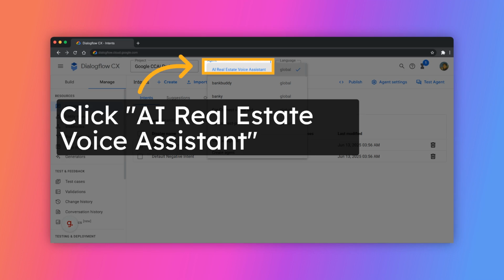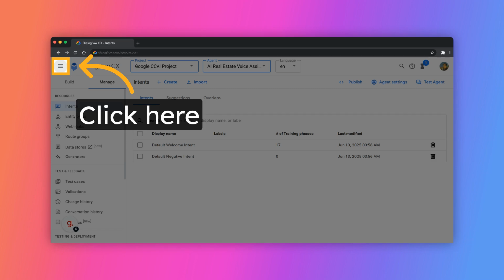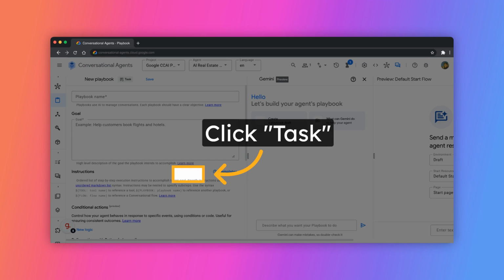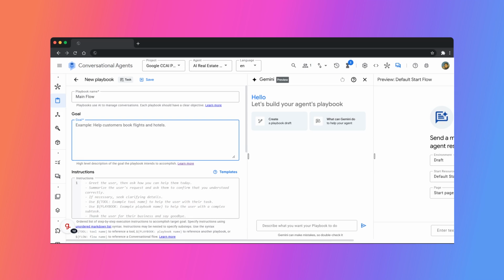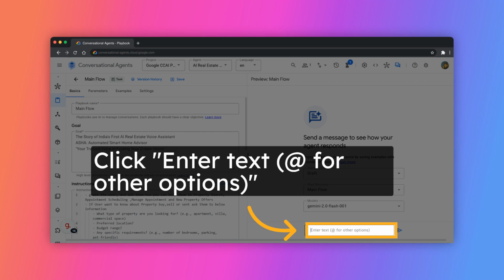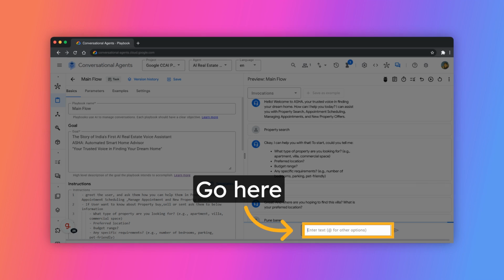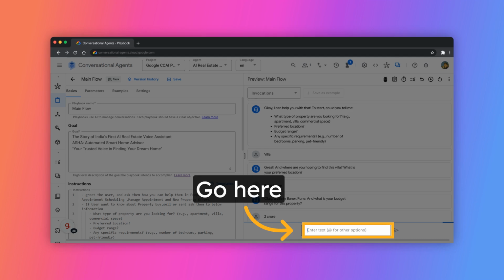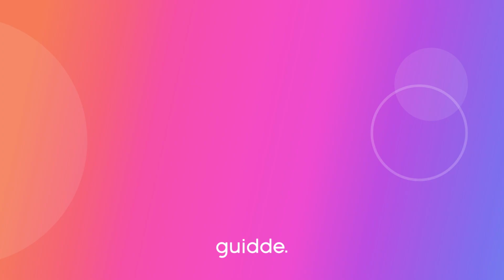How to Create Conversation Agents Using Playbooks